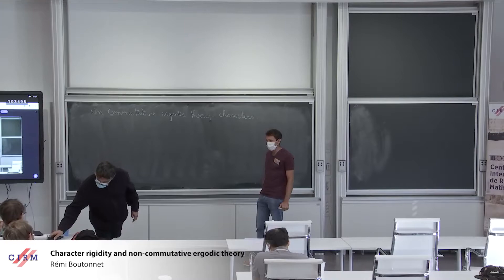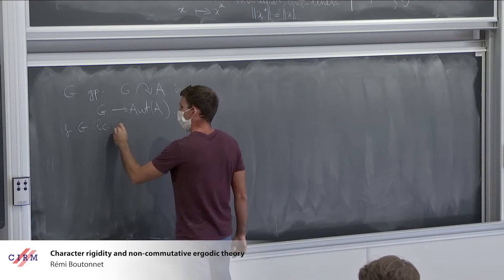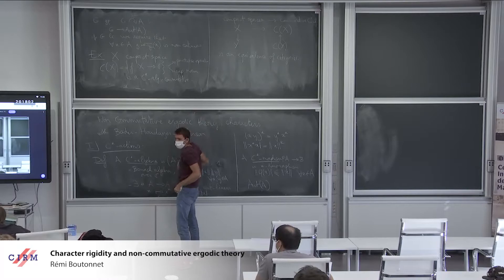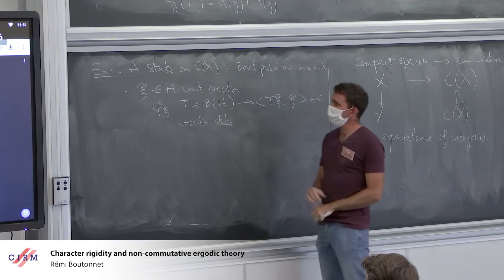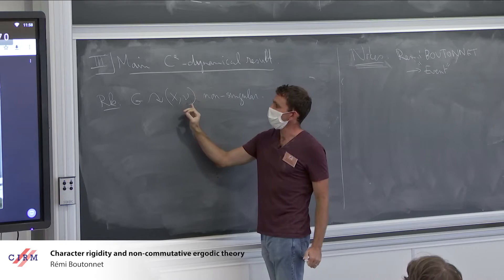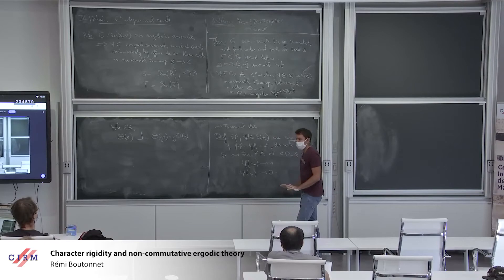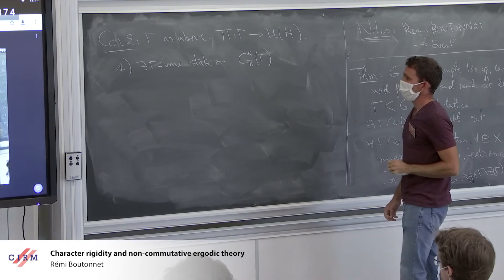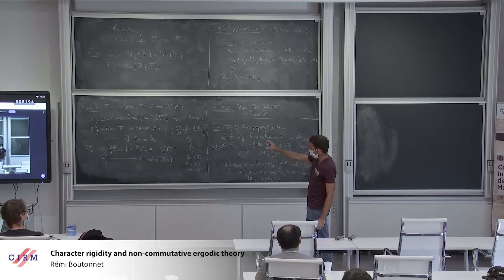Rémi Boutonnet: Character rigidity and non-commutative ergodic theory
I will present a recent result in the theory of unitary representations of lattices in semi-simple Lie groups, which can be viewed as simultaneous generalization of Margulis normal subgroup theorem and C*-simplicity and the unique trace property for such lattices. The strategy of proof gathers ideas of both of these results: we extend Margulis’ dynamical approach to the non-commutative setting, and apply this to the conjugation dynamical system induced by a unitary representation. On the way, we obtain a new proof of Peterson’s character rigidity result, and a new rigidity result for uniformly recurrent subgroups of such lattices. I will give some basics on non-commutative ergodic theory and explain-some steps to prove the main result and its applications. This is based on joint works with Uri Bader, Cyril Houdayer, and Jesse Peterson.

Recorded during the meeting "Measured and Geometric Group Theory, Rigidity, Operator Algebras " the October 05, 2020 by the Centre International de Rencontres Mathématiques (Marseille, France) Filmmaker: Guillaume Hennenfent Find this video and other talks given by worldwide mathematicians on CIRM's Audiovisual Mathematics Library And discover all its functionalities: - Chapter markers and keywords to watch the parts of your choice in the video - Videos enriched with abstracts, bibliographies, Mathematics Subject Classification - Multi-criteria search by author, title, tags, mathematical are